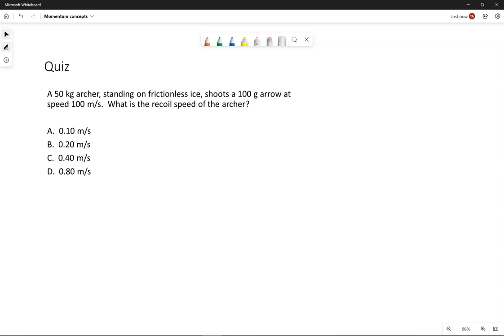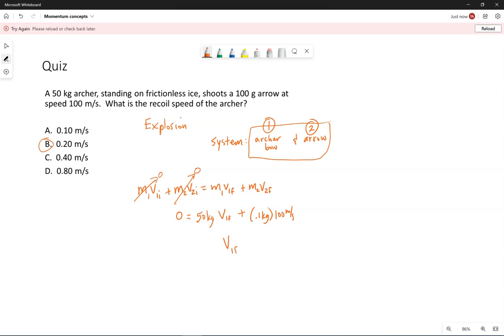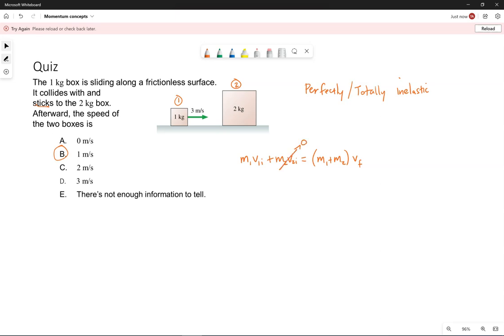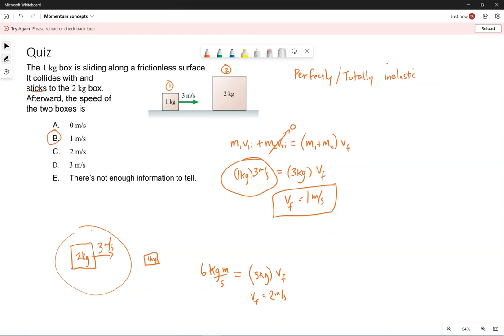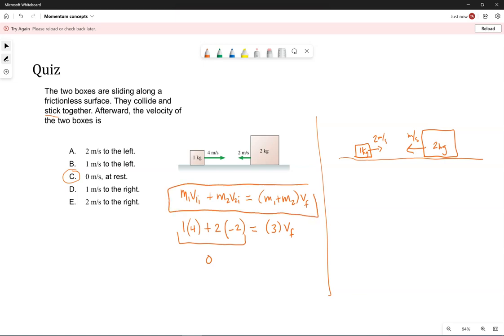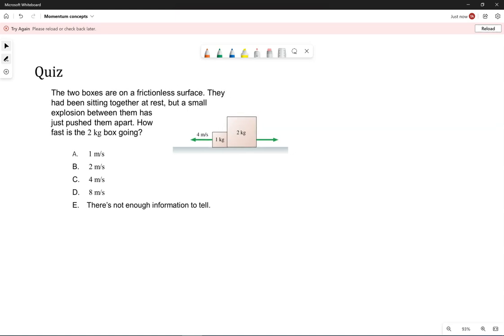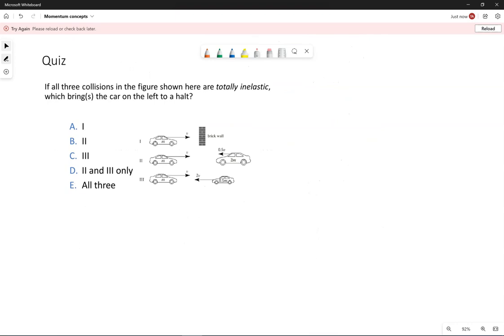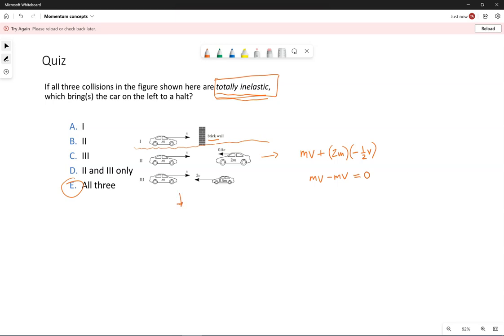Momentum concepts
This video walks through some conceptual concepts involving momentum.  Try answering the question on your own prior to viewing the answer.